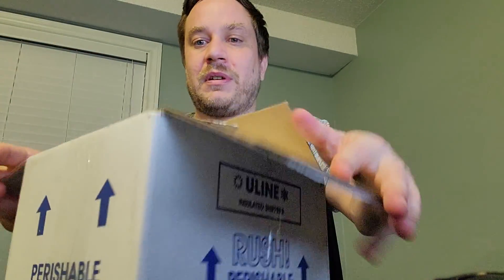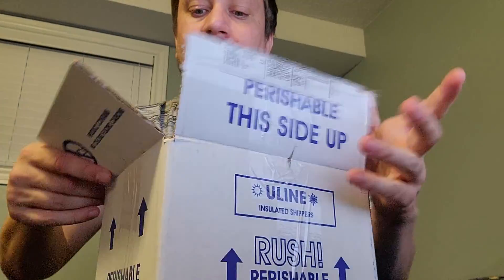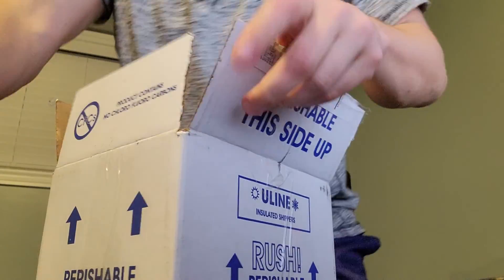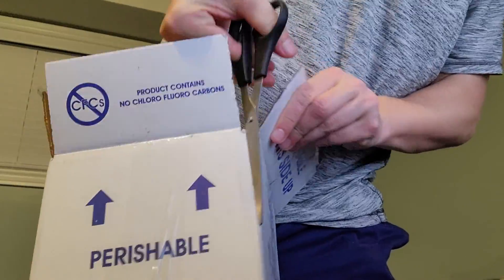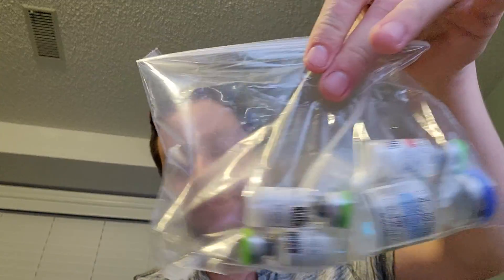Week Seven Taking HGH: A New Shipment Has Arrived!